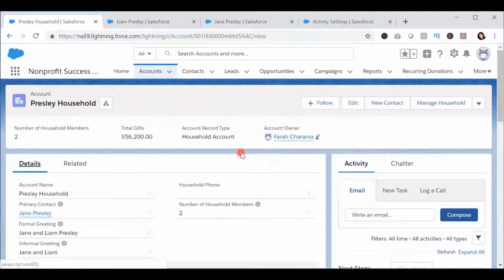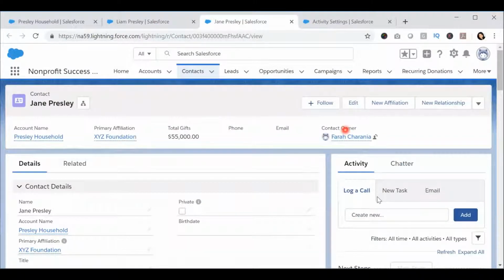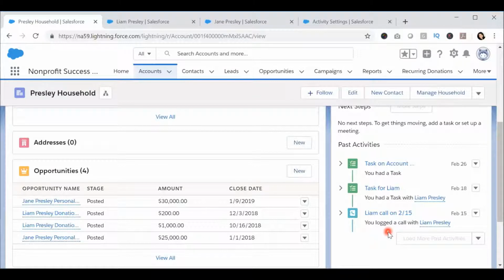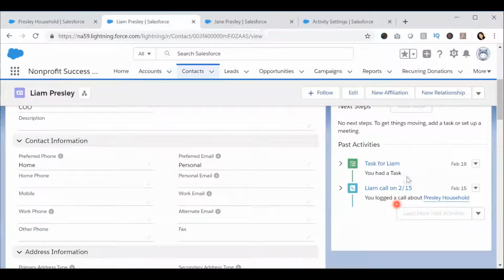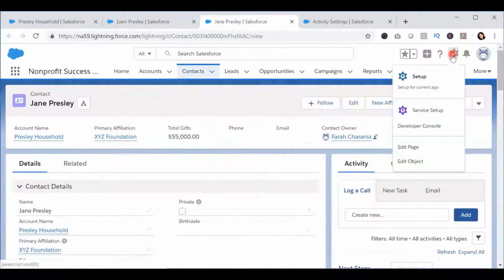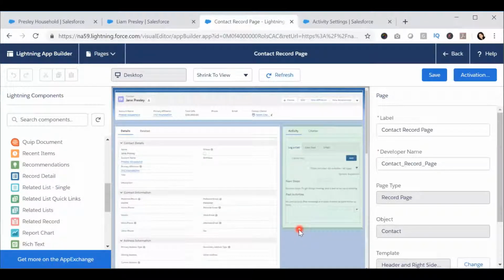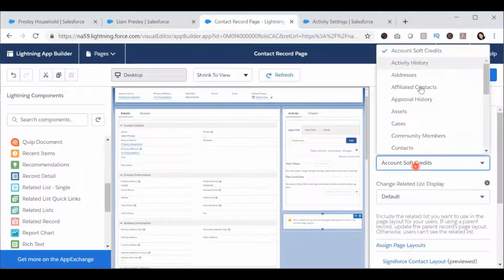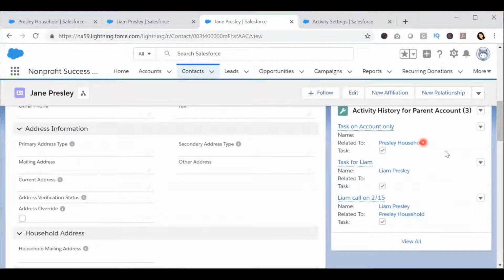Display Salesforce Account Activities on Contact Page | Salesforce Lightning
Do you want to be able to see Salesforce Account activities on the Contact Page or be able to see household activities on each household member's contact page. In this quick Salesforce NPSP tutorial I show you how to see all Account activities related list (Household activities) on the Contact page.

You can also use this same technique to display any Salesforce parent related list on child page. This tutorial is on the Salesforce Lightning Experience.